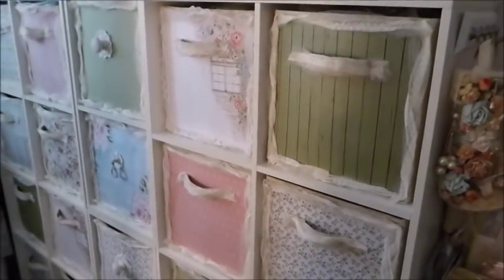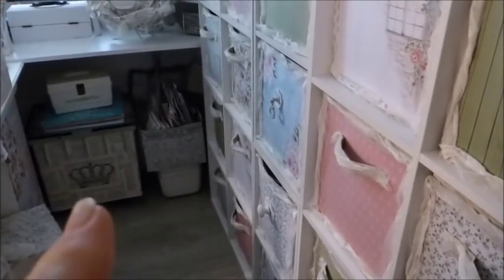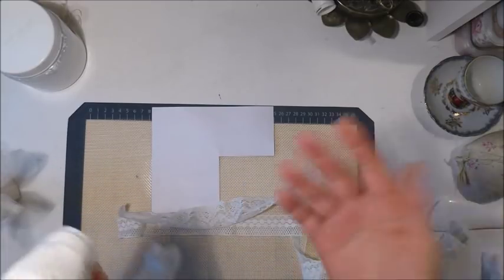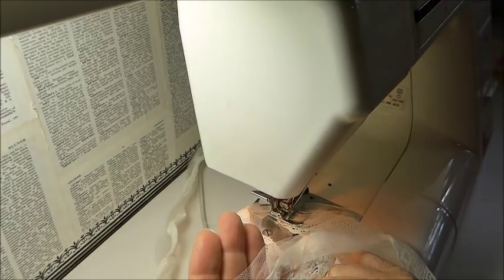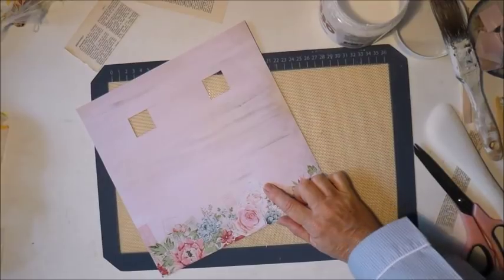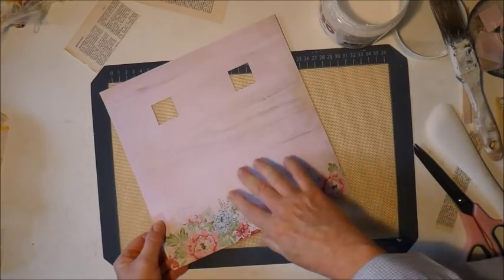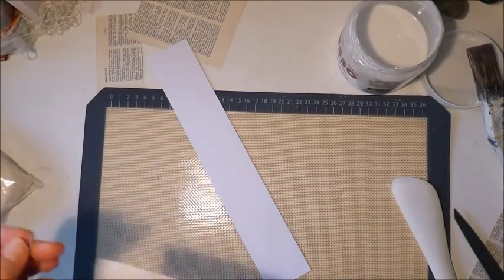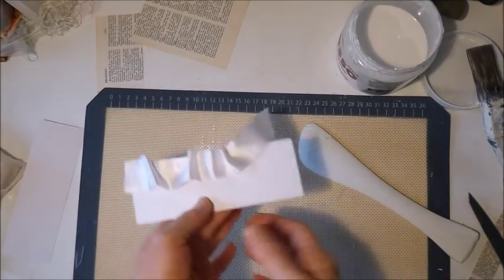DIY Altered Storage Cubes - Shabby Style